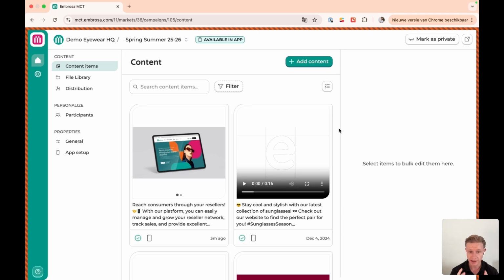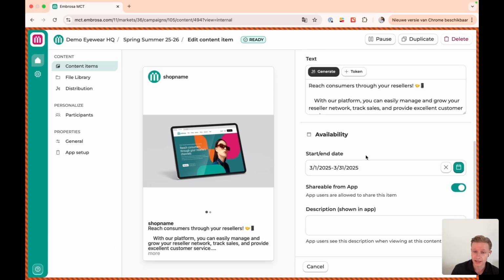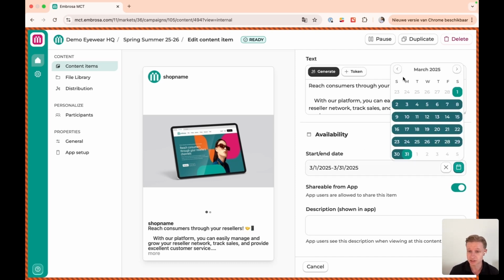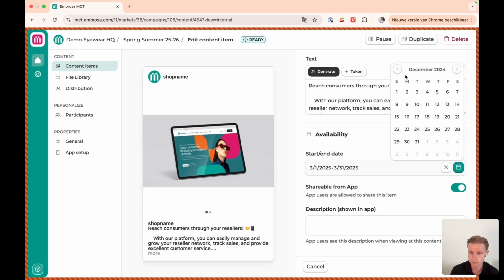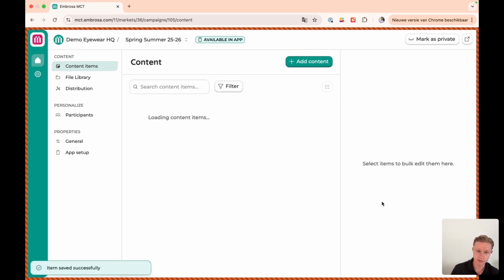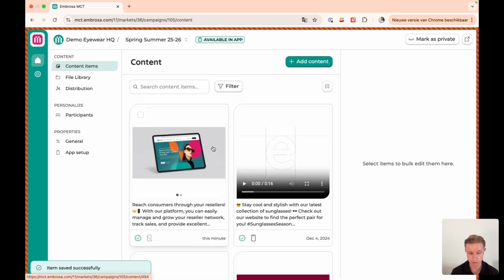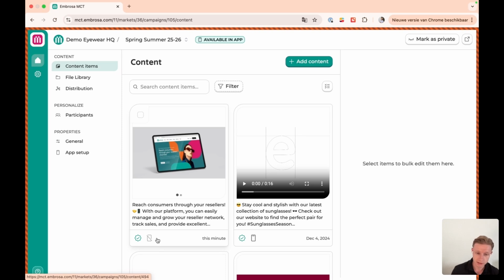How to Set Start and End Dates for Your Content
In this tutorial, Nick from Embrosa shows how to set start and end dates for your content, making it available only during specific periods like holidays or special events. Learn how to manage expiry dates to keep your campaigns relevant and timely.

Embrosa helps you share content effortlessly, activate local campaigns, and boost visibility through your network.